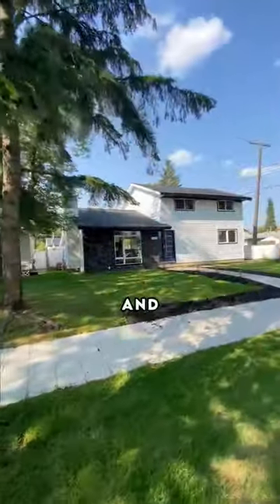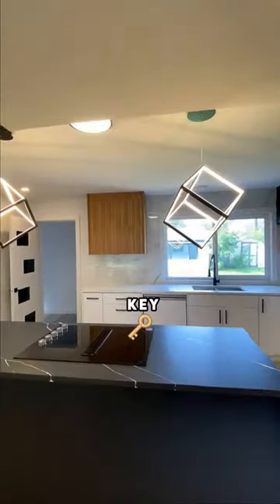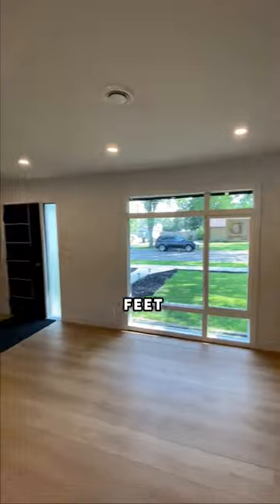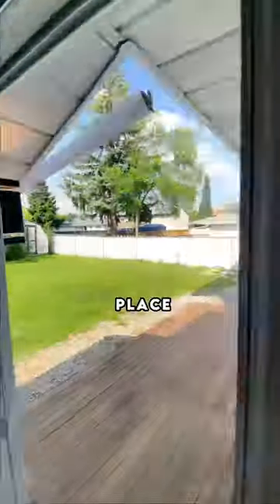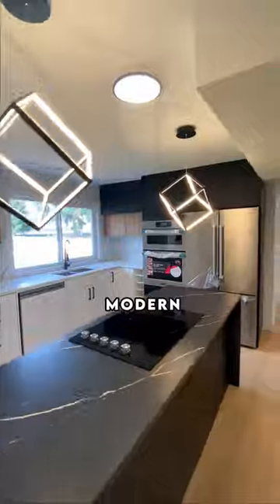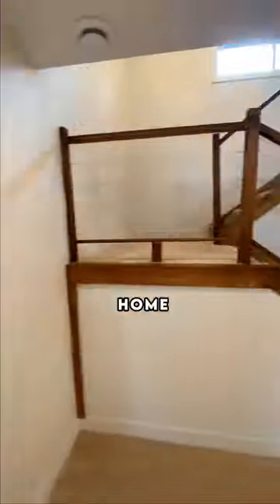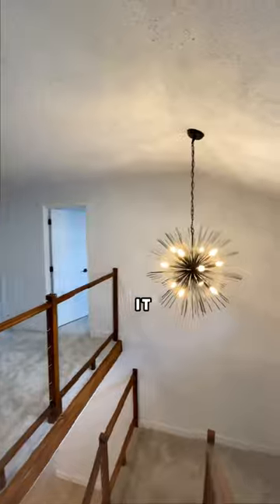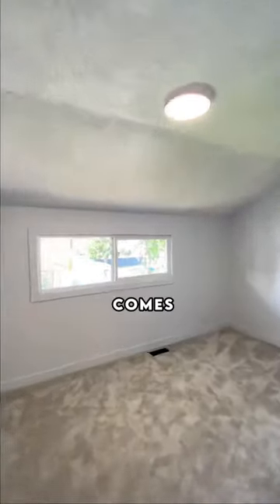$380,000 Fully Renovated Home in Edmonton Alberta